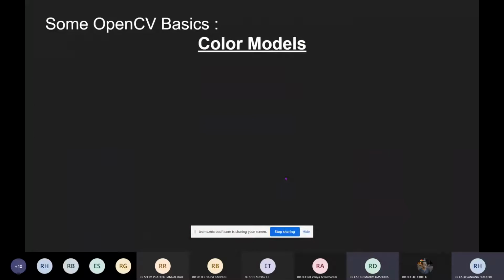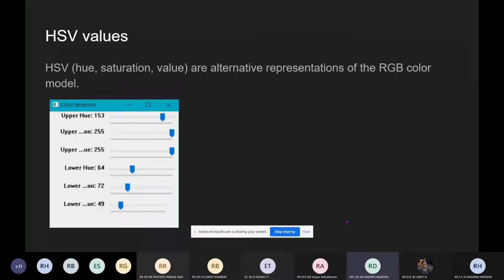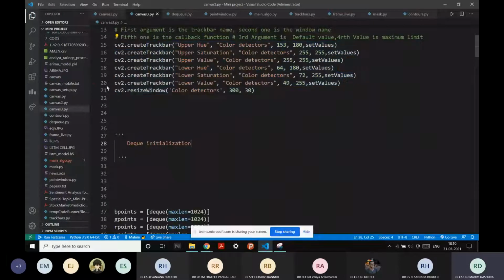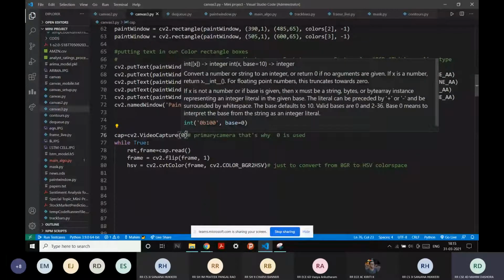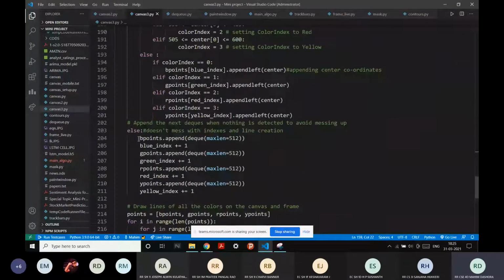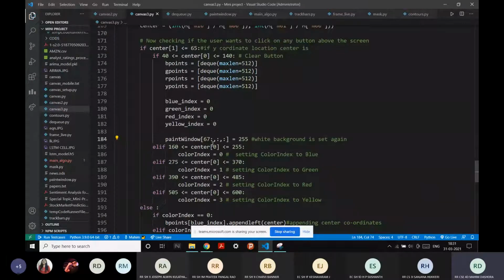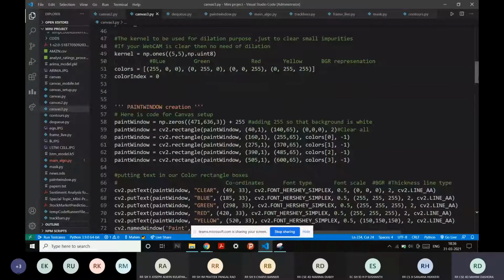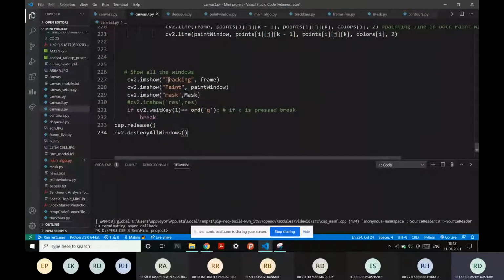Computer Vision Workshop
The CV workshop conducted as a part of the Techloop CODS workshop series for students of PES University